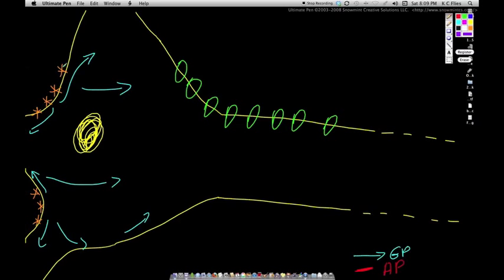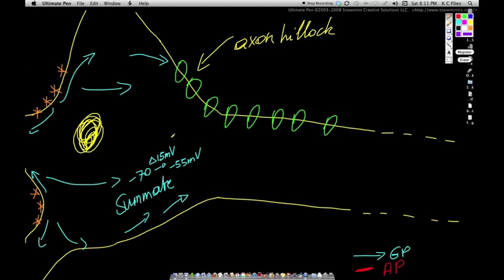NS 6 AP at axon hillock Large